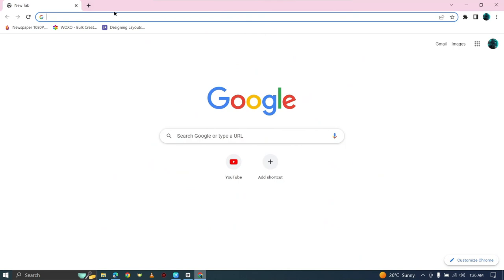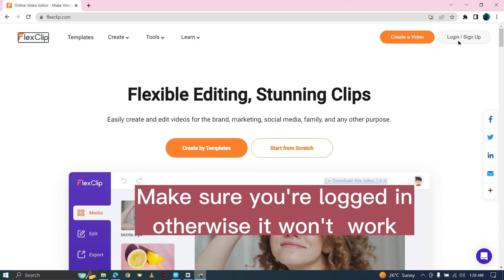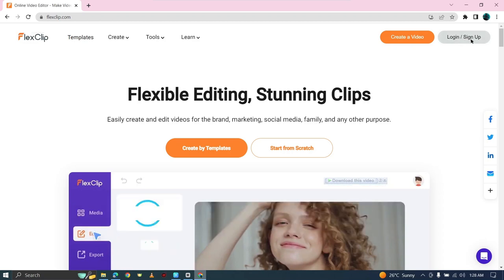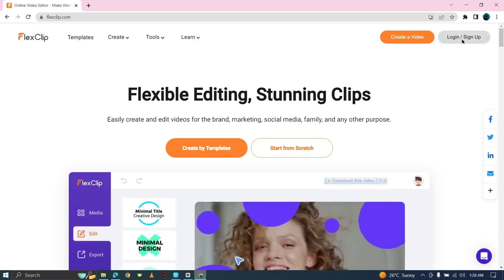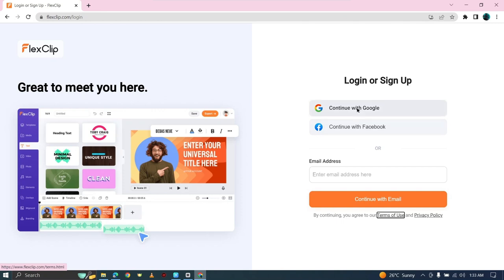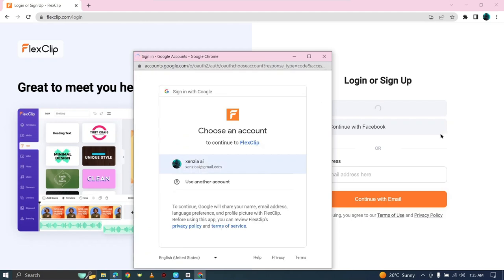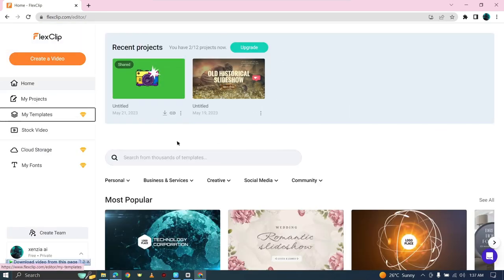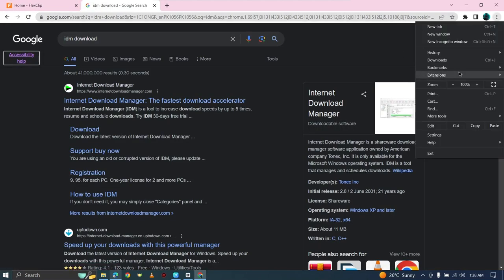FREE Stock Videos , Unlock Premium Stock Footage for FREE!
Unlock Premium Stock Footage for FREE! Storyblocks and Shutterstock Secrets Revealed!

Description:
Are you a filmmaker or content creator looking to take your projects to the next level without emptying your pockets? Look no further! In this eye-opening tutorial, we unveil the hidden gems of the stock footage world. Get ready to discover the insider tips and tricks to access premium stock footage from Storyblocks and Shutterstock, absolutely FREE!

Join us as we delve into the secrets of these renowned platforms and show you how to navigate their vast libraries like a pro. From breathtaking landscapes to jaw-dropping action shots, you'll learn how to find the perfect footage to enhance your videos without breaking the bank.

Our expert guide will walk you through step-by-step instructions on how to unlock these treasure troves of cinematic wonders. Learn how to access premium stock footages, download them in high-quality formats, and incorporate them seamlessly into your projects.

No more compromising on the visual appeal of your videos! With our insider knowledge, you'll gain access to a wealth of professional-grade stock footage that will elevate your content to new heights. Say goodbye to generic clips and hello to captivating visuals that leave your audience in awe.

Don't miss out on this golden opportunity! Grab your director's chair, grab some popcorn, and join us on this adventure to obtain premium stock footage for FREE from Storyblocks and Shutterstock. Lights, camera, savings! Get ready to transform your projects and watch your creativity soar!